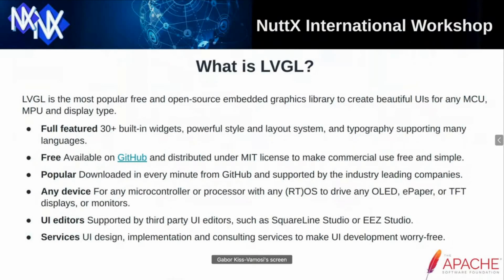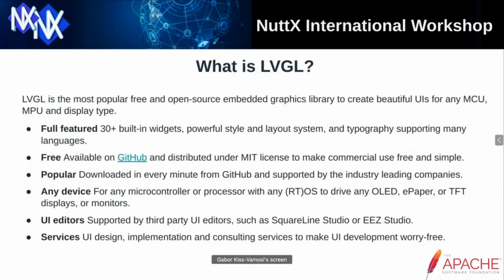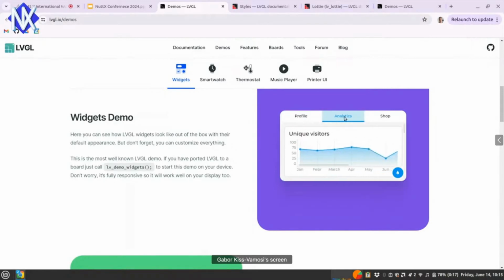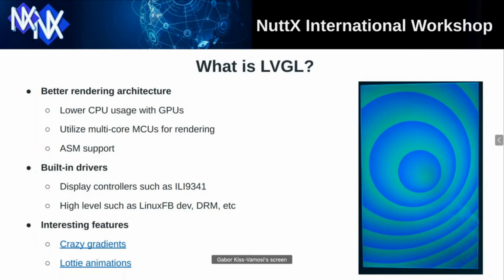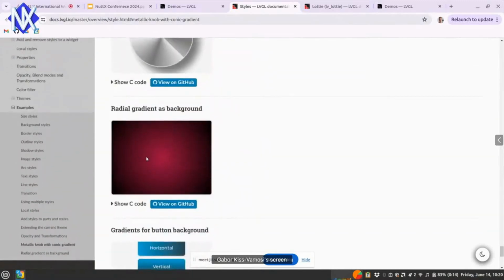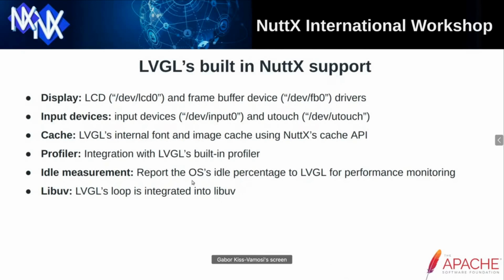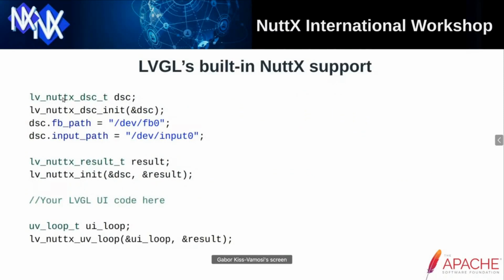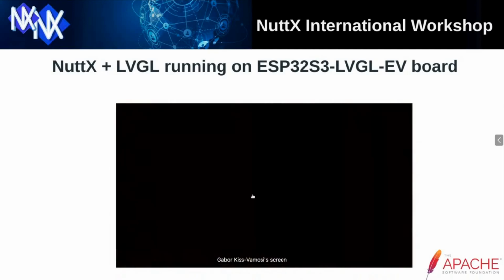Day2: 14 - Create your first UI project with LVGL on NuttX